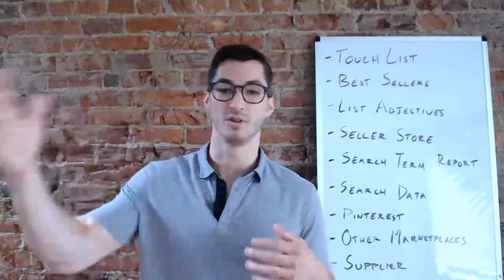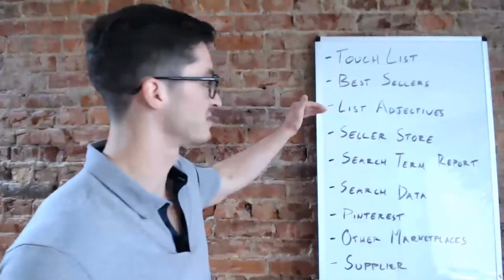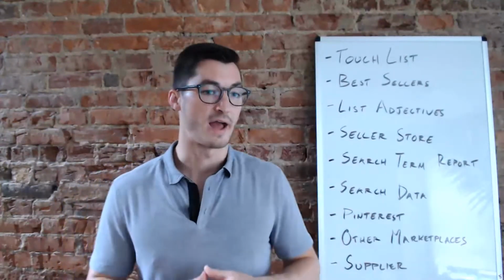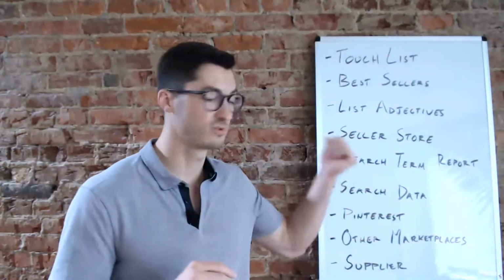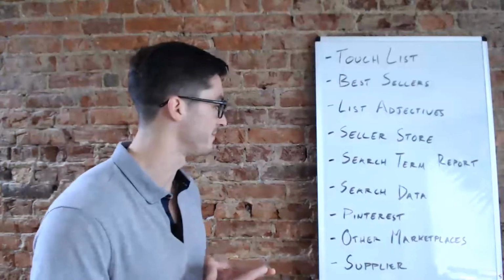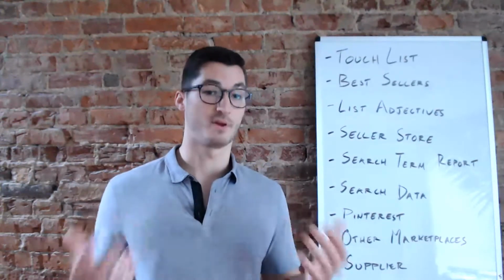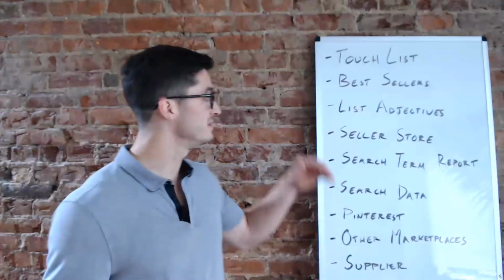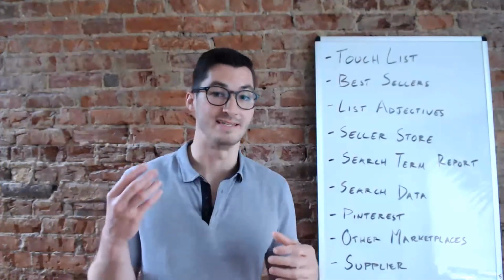9 Tips for Finding Product Ideas that Make $$$ on Amazon FBA Online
Hey Guys! This is the exact step by step process I use to find new product ideas on Amazon. These are ideas you can use to launch new products on amazon fba / online.

*💰READY TO START AND SCALE YOUR ONLINE BUSINESS?💰*

On my channel, you’ll learn how I’ve generated over $10 million in sales for my online businesses and how you can do the same.

*🚀TOP VIDEOS🚀*

I’m Lamar. 👋Just a 33-year-old American guy who runs multiple online businesses and helps thousands of others do the same.

Since 2016, I’ve started and scaled multiple 7-figure e-commerce and physical product brands.

I’ve also consulted for many international businesses helping them scale from 6 to 7 figures.

In 2020, I wanted to take my business in a high-tech direction.

Through my hands-on experience, I immediately saw the value of ReferralHero, a powerful referral program software.

In 2021, I acquired ReferralHero and since then my team and I have been helping companies, large and small, scale their business with this easy-to-use, yet robust referral program software.

👌REFERRALHERO (Everything you need to build, manage, and track a referral program...that doubles your business.)